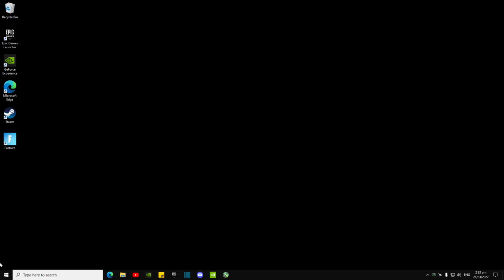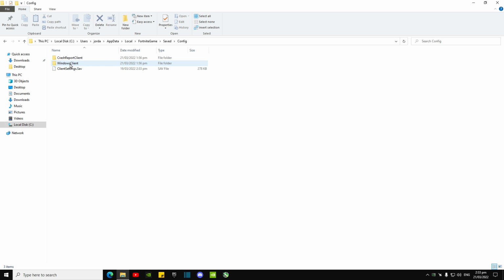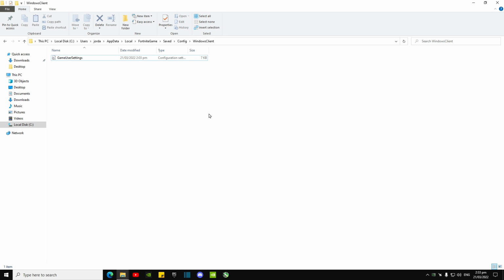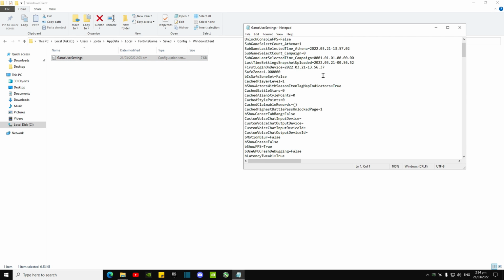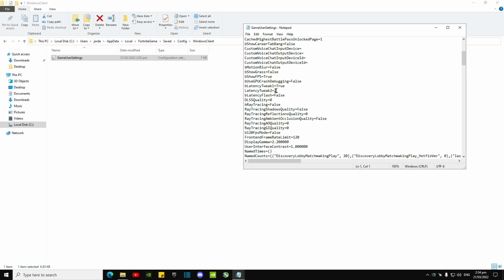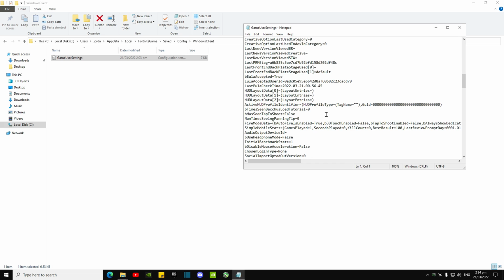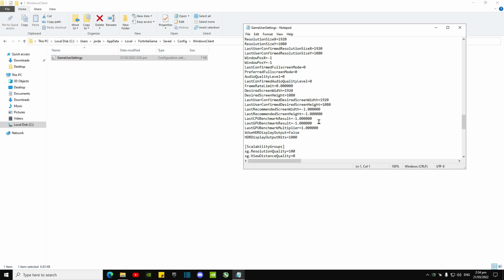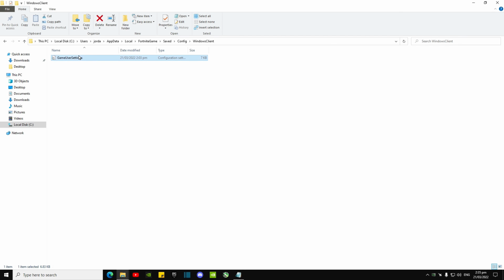FPS Boost & Guide - Fortnite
FPS BOOST & GUIDE FOR CHAPTER 3 SEASON 3 - FORTNITE - Fix your FPS drops!
-Advice by Methodically

To do:
Delete your config
re-do your menu settings
change a few settings in your new config
Done.

        - Nvidia Driver: 512.15 Game Ready Driver -
 🖥 PC Specs: Amd Ryzen 5 3600 CPU - 1660 GTX (1875mhz) GPU - 16GBx2 3600mhz G-Skill RAM
📺 Monitor: MSIG251RX 240hz - Anti-Motion Blur Enabled
🖱  Mouse - ⌨ Keyboard: Steel Series Apex 7 TKL (Red Switches) - Logitech G Pro Wired
🎧 Headset: Steel Series Arctic Edition
⬛ Mouse pad: Steel Series Hard Pad XL
📶 Ping To Sydney: 35

        - Applications used to make this video -
🎥 Recorded with Nvidia Shadow Play (4k 60fps)🎥
🎬 Edited with ShotCut - (2560p x 1440p Resolution) 🎬
🎨 Thumbnail made with Paint 3D 🎨
🎶 Music in video: Russ - Nobody Knows (slowed) - Outro: The Deli - 5:32pm 🎶
 🖼 Outro visual: Purple Galaxy - Free background loops 🖼

00:00 specs and my fps
00:13 free build test
00:44 going to your game user settings
01:00 my theory on why fps is dropping
01:20 Step 1- Reset Your Config
01:30 Step 2- start up fortnite and re-do your graphic settings
01:48 Step 3- Show grass=False (capital F)
02:00 Step 4- Ray tracing to False (capital F)
02:02 Step 5- Ray tracing quality to 0
02:10 Step 5.5- disable high res textures in fornites menu
02:23 Step 6- Foliage, effects and shading quality to 0
02:40 Step 7- Reset your config after every FN update
02:50 Step 8- Like the video pweassee :)